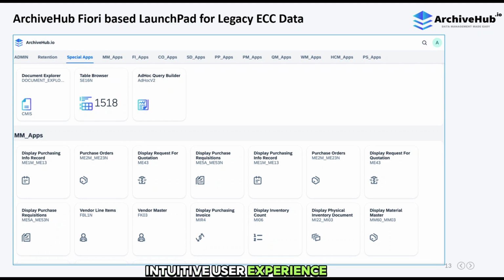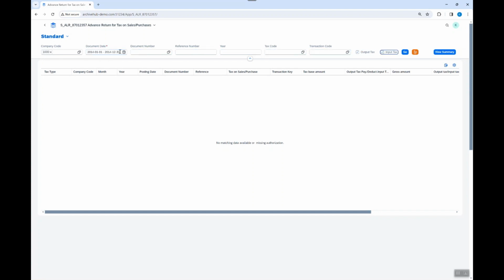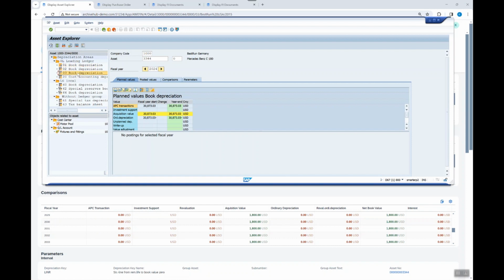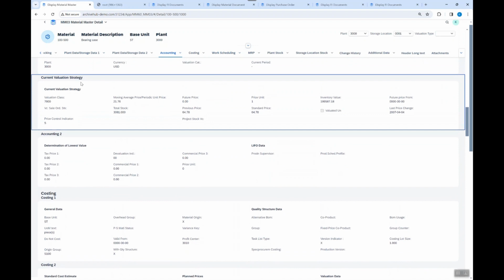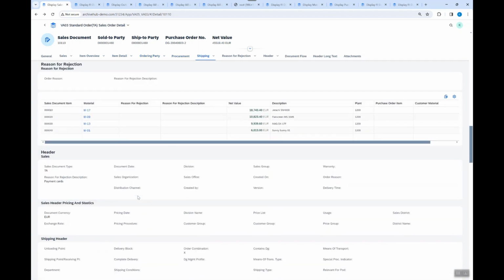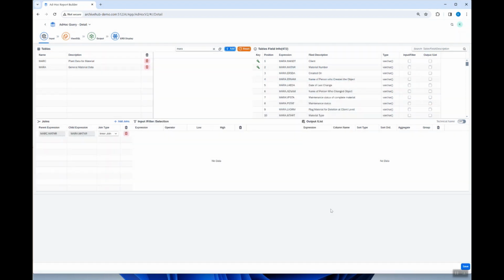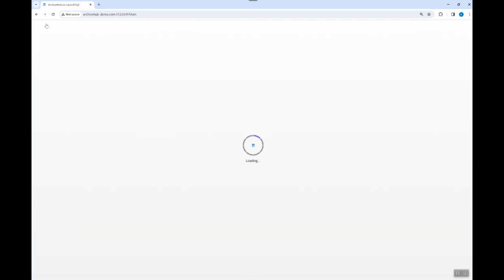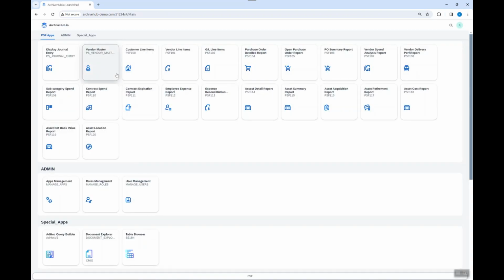ArchiveHub Legacy ERP End to End Archiving Demo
Introducing ArchiveHub - the innovative open source embraced solution purpose-built to help you take control of your legacy SAP and non-SAP ERP environments. With ArchiveHub, you can liberate your historical data, move forward with transformations seamlessly, and unlock game-changing analytics.

Legacy ERP Modernization
Legacy ERP Transformation
Legacy ERP Archiving
Legacy ERP Decommissioning
Faster Move to S/4HANA

In this demo, we’ll explore the key capabilities of ArchiveHub, see it in action through real-world use cases, and showcase how it provides a faster, less risky path to ERP modernization.